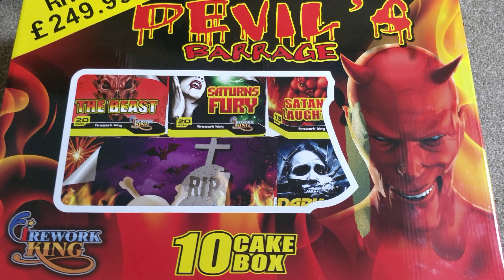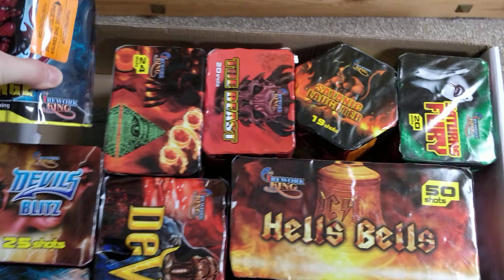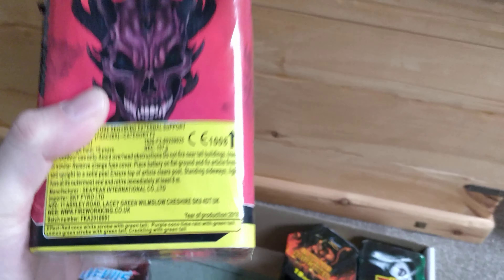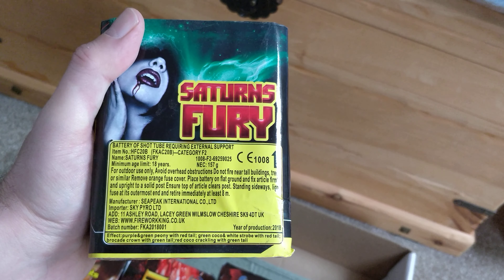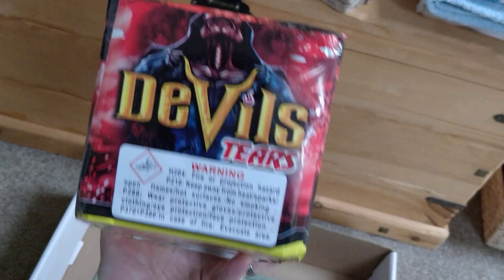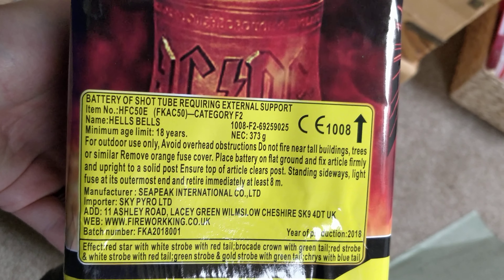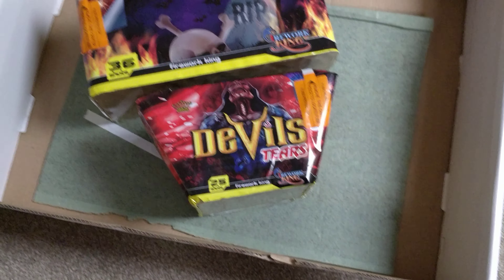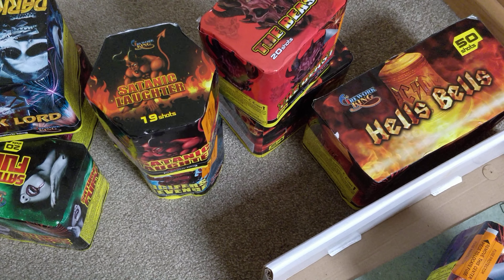Devils Barrage Pack - Firework King - Unboxing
This is an old video as I was planning to fire them for my birthday, it didn't happen so i'll be using these in my back garden for this year's bonfire night display.  With over 2KG NEC for around £70 I think its a great deal but I've never fired anything from this brand before so i'll reserve judgement. I will of course post all the videos once fired. In the meantime get yourself a brew and watch this unboxing video :-)